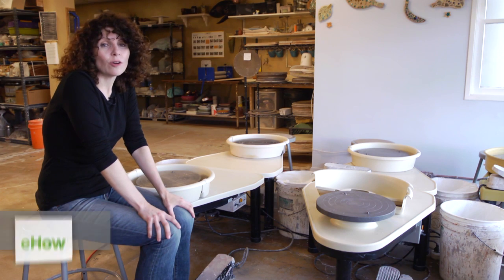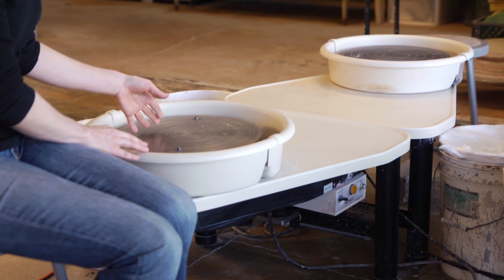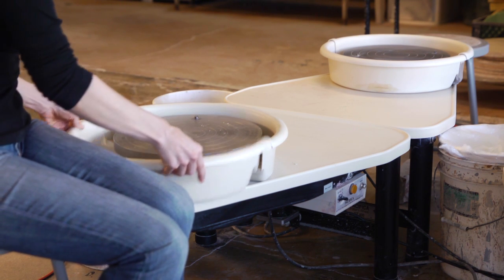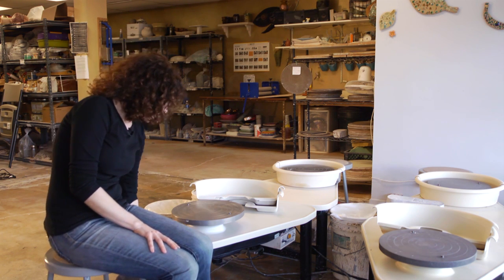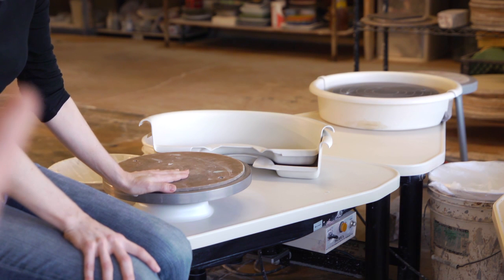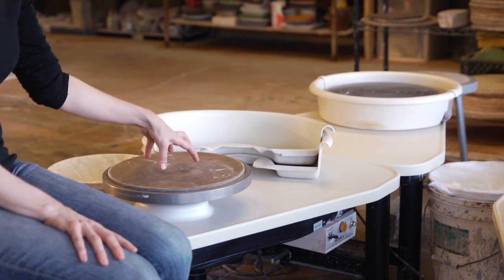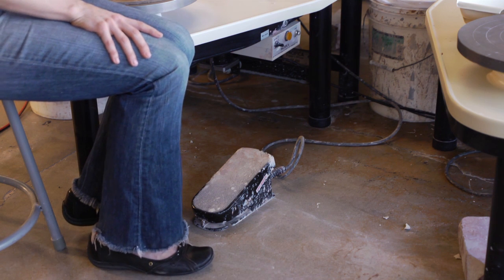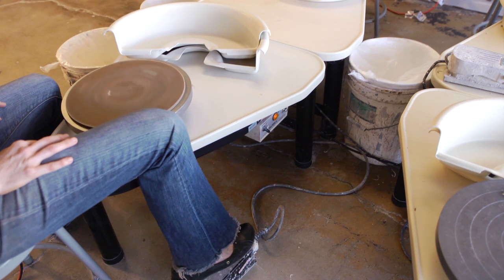Parts of a Pottery Wheel : Making Pottery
If you're going to be able to use a pottery wheel successfully, you'll need to know about its individual parts and what they do. Learn about the parts of a pottery wheel with help from a ceramic artist and instructor in this free video clip.

Expert: Beth Fleischer
Bio: Beth Fleischer is a ceramic artist and instructor.
Filmmaker: Daniel Brea

Series Description: You'd be surprised by just how many great creative projects you can make at home, using little more than clay and some time. Learn about making pottery right at home with help from a ceramic artist and instructor in this free video series.